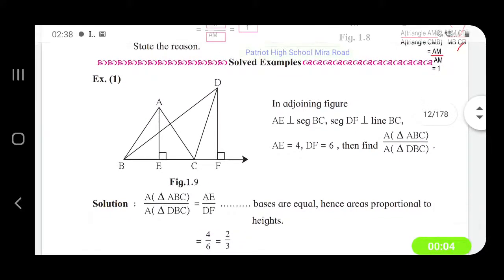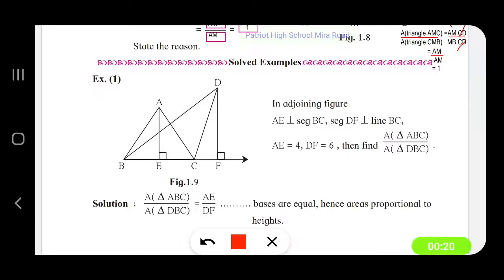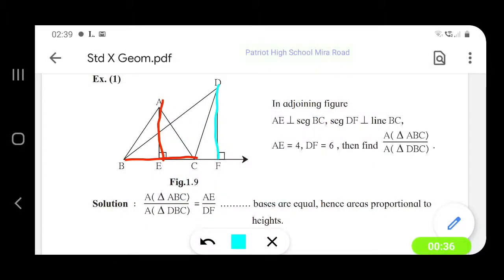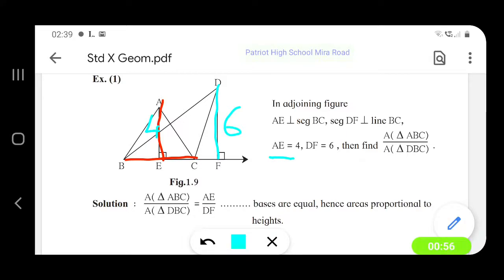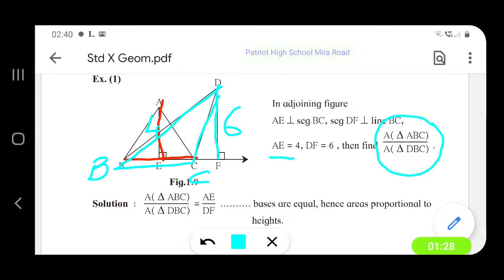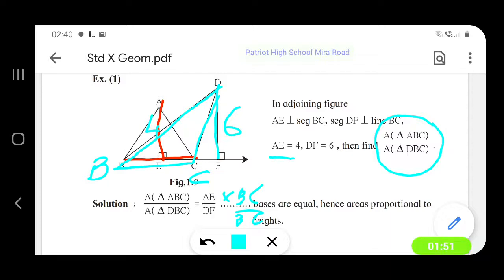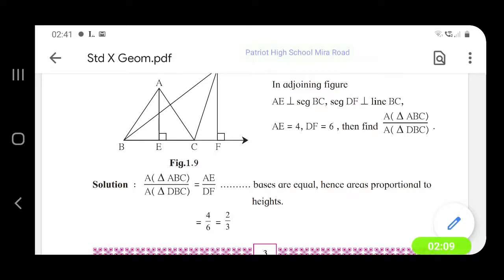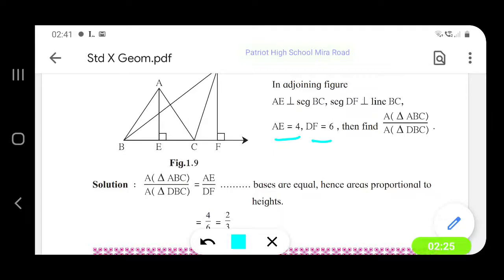Std 10 Geometry Similarity Solved Example 1